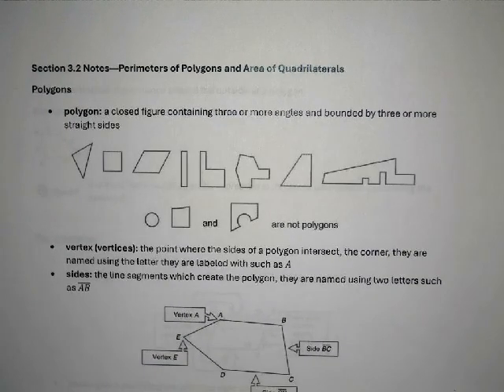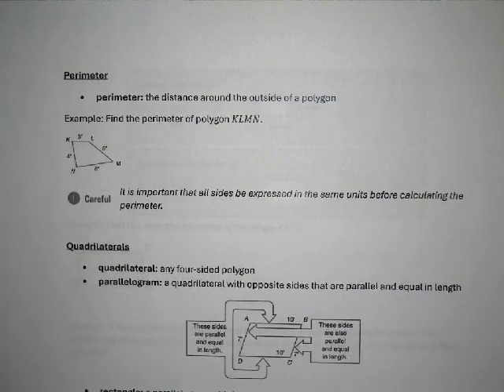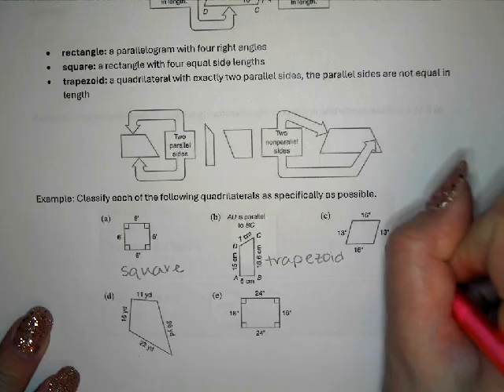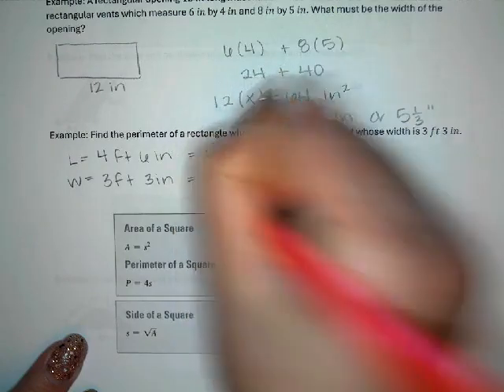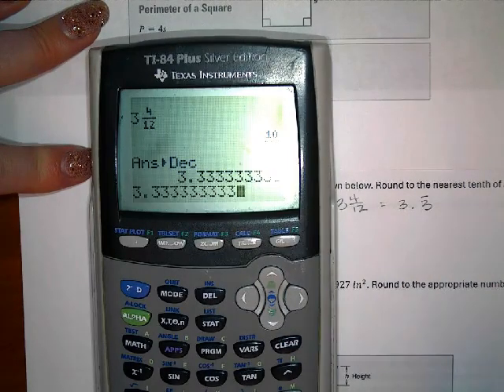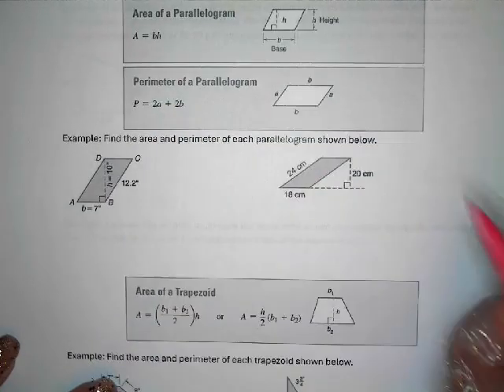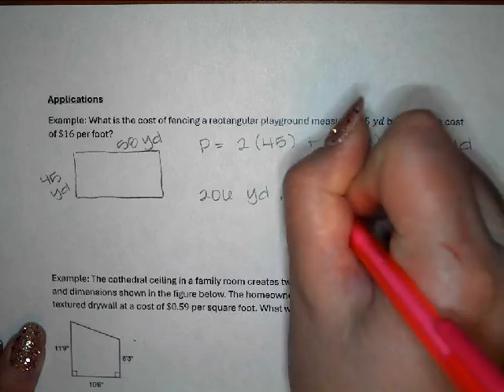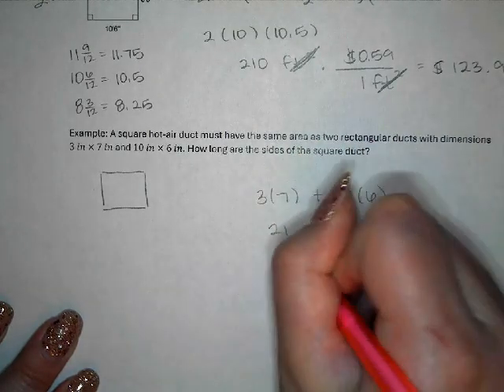Perimeters of Polygons and Areas of Quadrilaterals